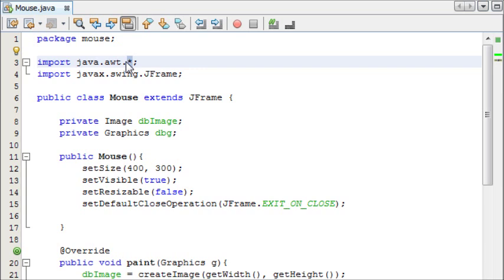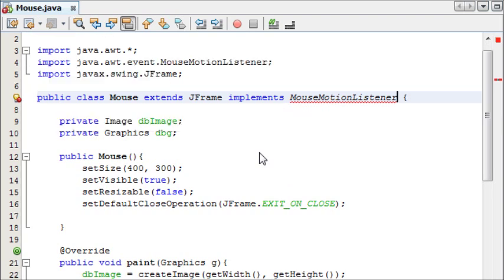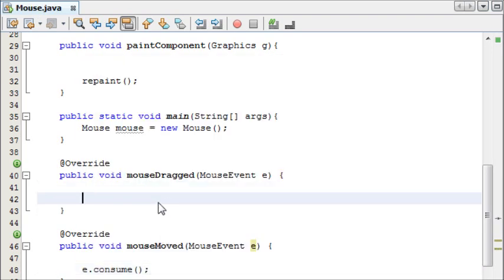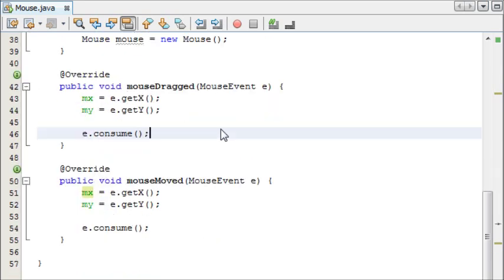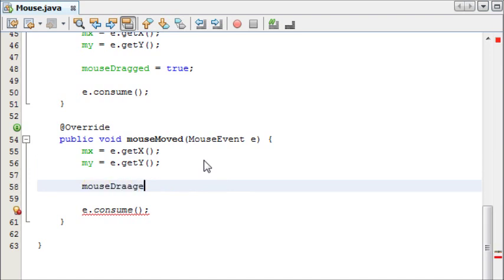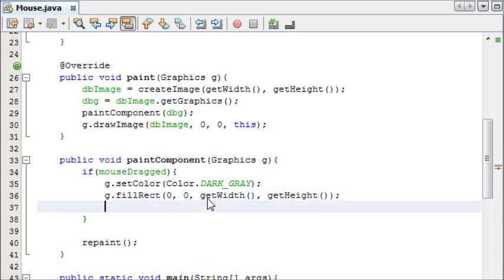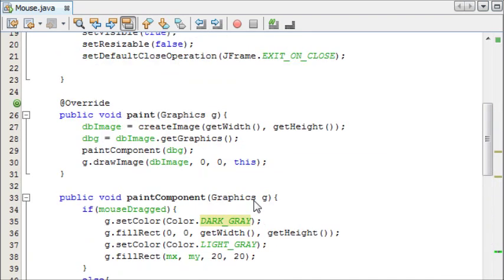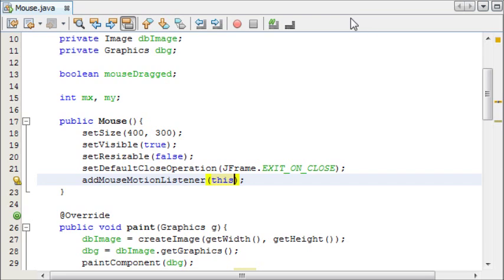Java Game Programming for Beginners - #9 - Mouse Moved Events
Tutorial on mouseMoved() and mouseDragged().
Please ask any questions you may have in the comments or on my channel for them to enter the weekly Q&A!